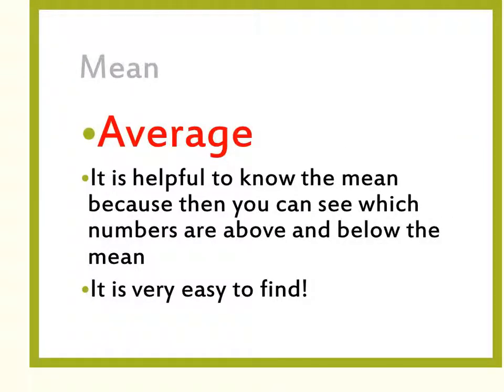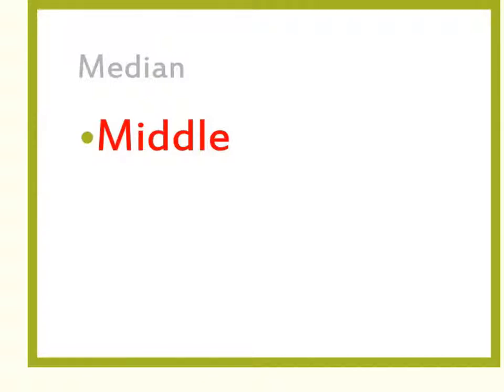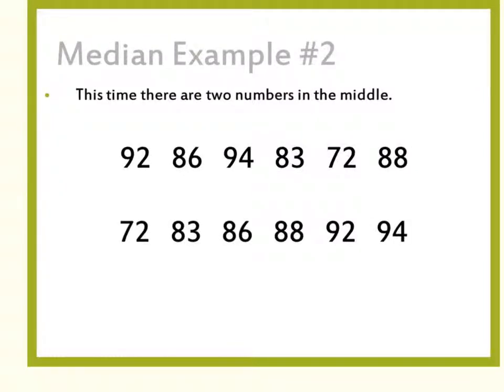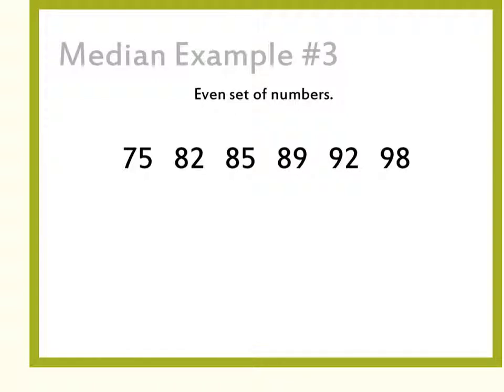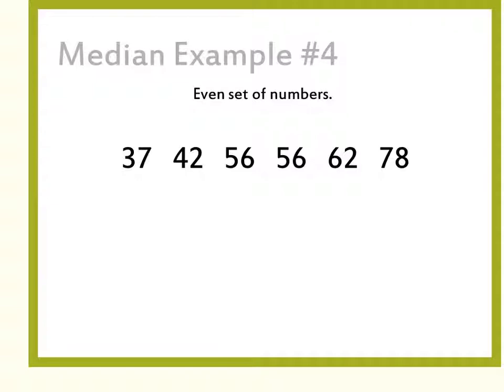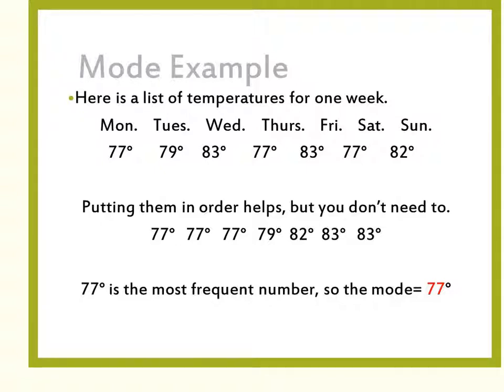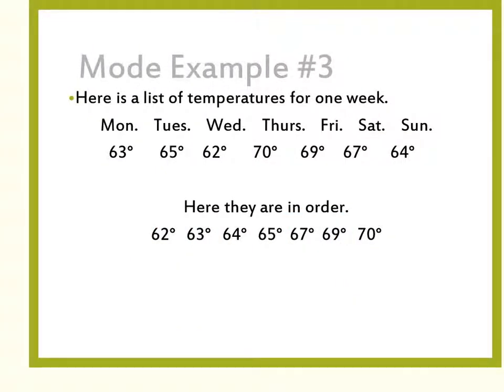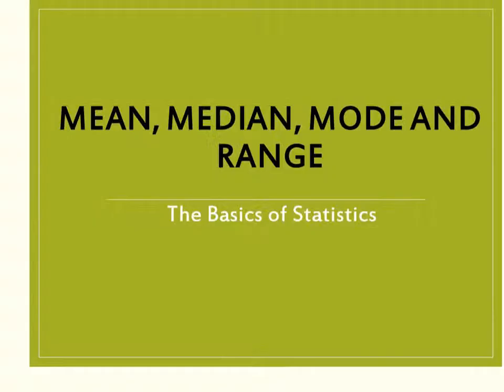Averaging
Finding the Mean, Median, Mode and Range